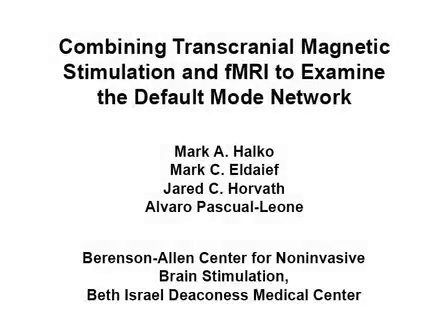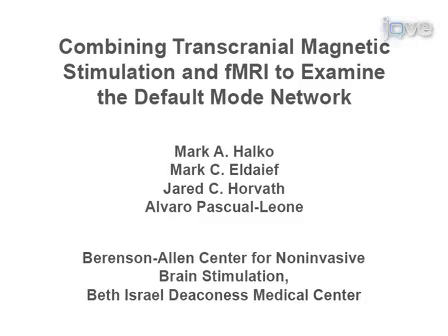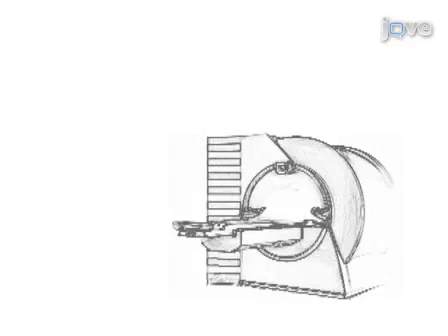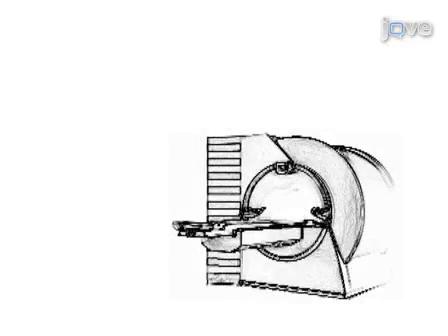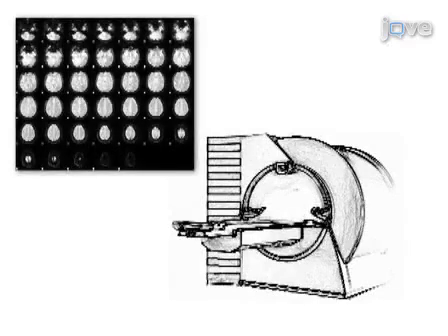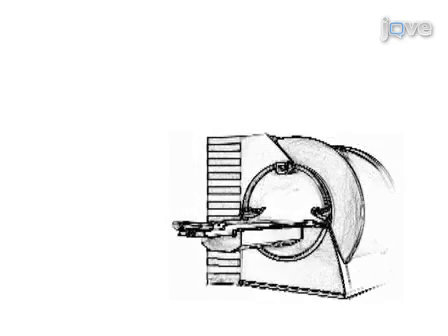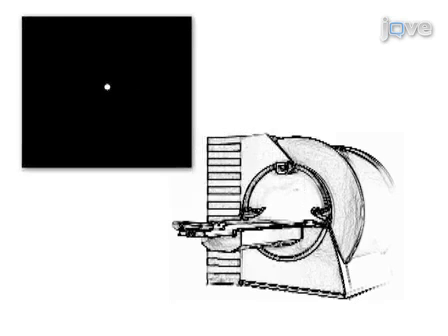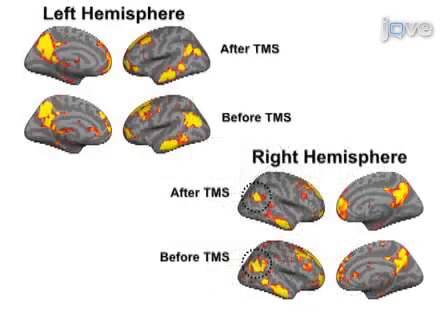Transcranial Magnetic Stimulation & fMRI To Examine Default Mode Network l Protocol Preview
Combining Transcranial Magnetic Stimulation and fMRI to Examine the Default Mode Network -  a 2 minute Preview of the Experimental Protocol

Mark A. Halko, Mark C. Eldaief, Jared C. Horvath, Alvaro Pascual-Leone
Beth Israel Deaconess Medical Center, Berenson-Allen Center for Noninvasive Brain Stimulation;

In this article, we examine the methodology and considerations relevant to the combination of TMS and fMRI to examine the effects of brain stimulation on the default network.